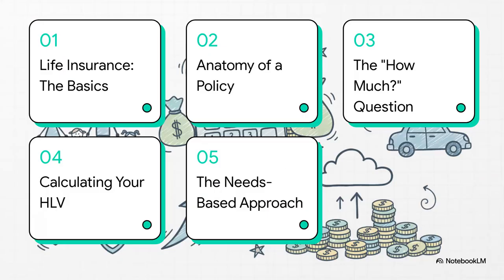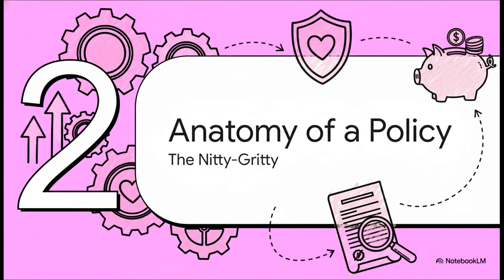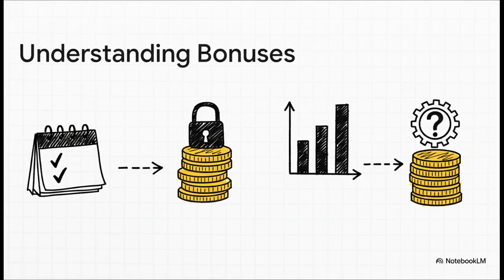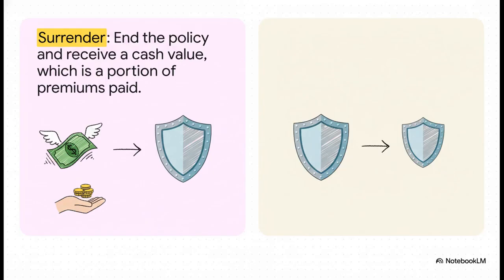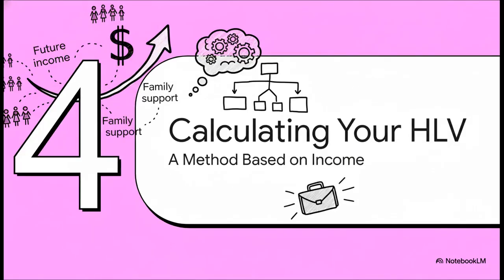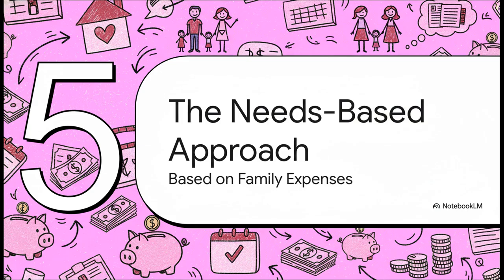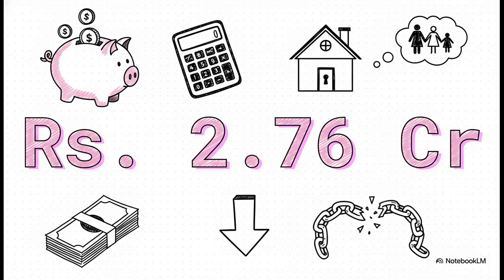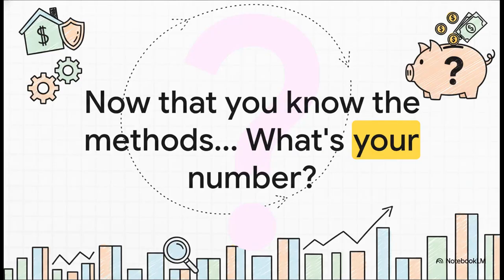How much Life insurance you need?